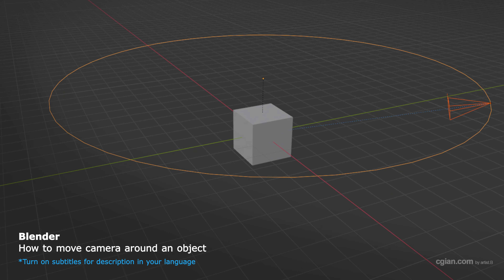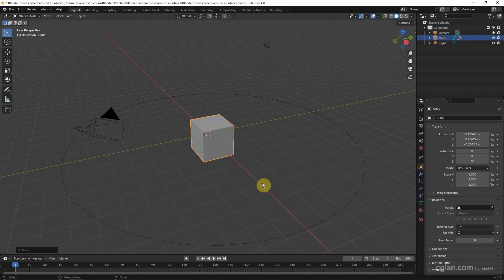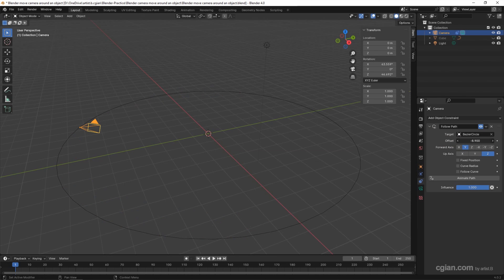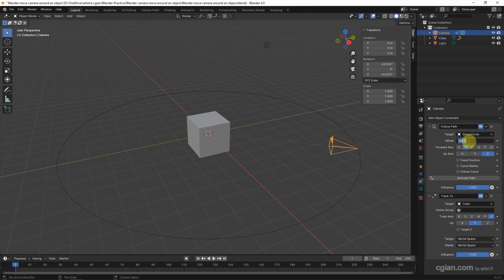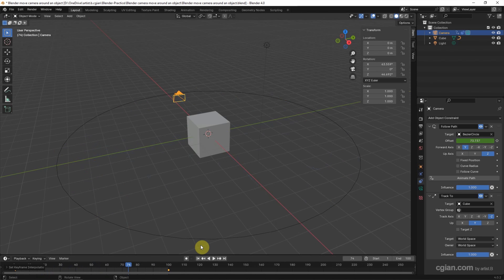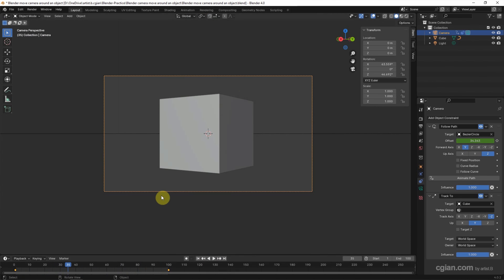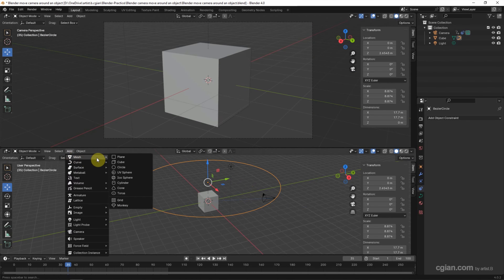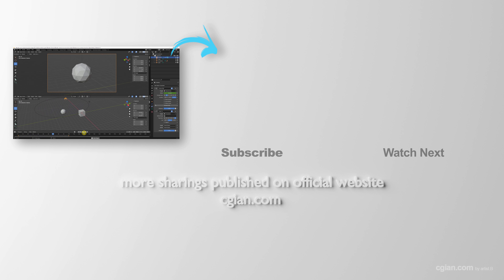Blender Move Camera Around Object, with Object Constraints Follow Path and Tract To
Blender tutorial shows how to move camera around an object with adding object constraints. In this tutorial video, we will go through how to add a curve, and set object constraints to camera. We will add Follow path and Track To Object Constraints to camera. Moreover, we can set moving camera along path animation with adding keyframes in timeline. This is quick and easy setting for move camera around one object, or switch to another object. Steps are easy to follow Blender beginners, hope this helps.

Timestamp
0:00 Intro – How to move camera around an object
0:13 Add Bezier Circle as Path
0:25 Set Parent with Object
0:39 Set Camera and add Follow Path Object Constraint
1:13 Add Object Constraint Track To
1:35 Set animation with adding keyframe
2:20 Set Active Object as Camera
2:40 Adjust Camera View Angle
3:06 Quick setting for move camera around another object